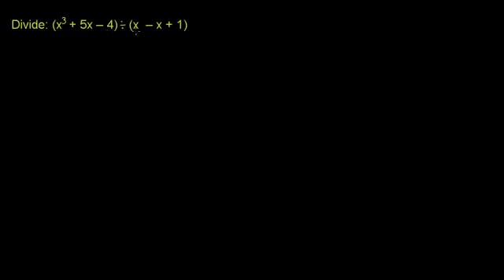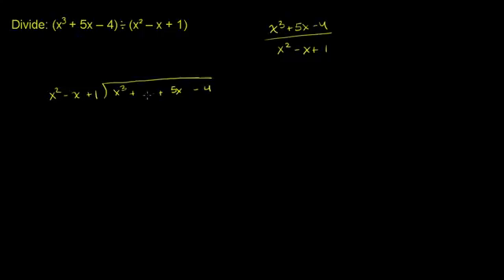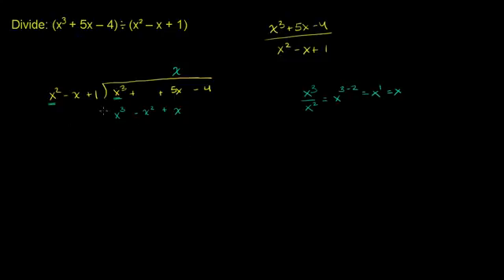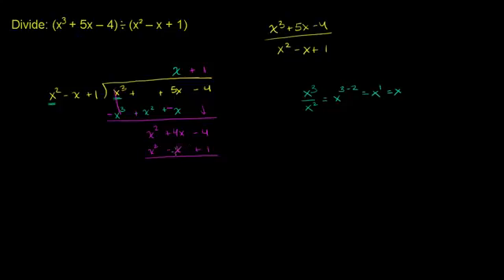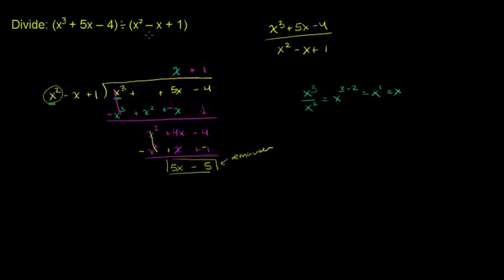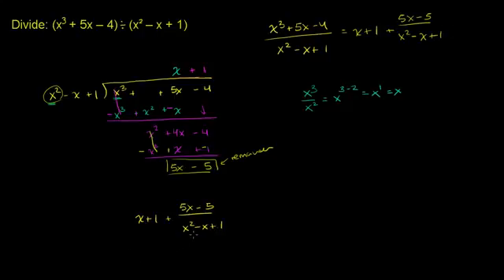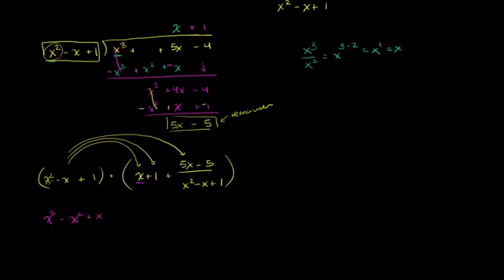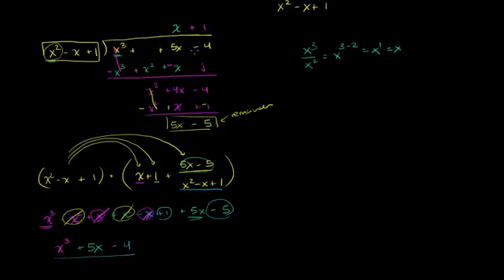videoplayback online video cutter com